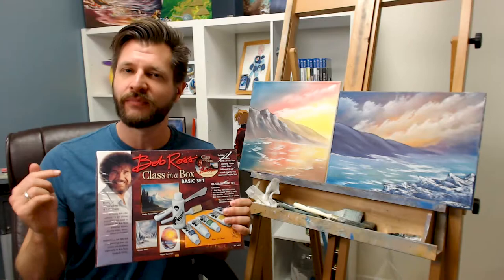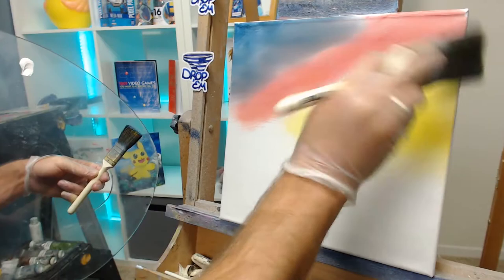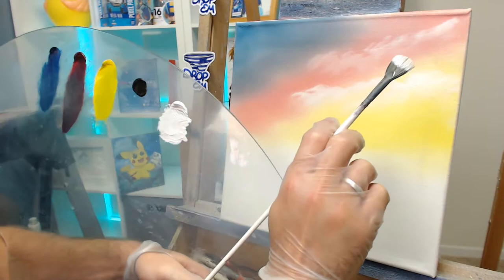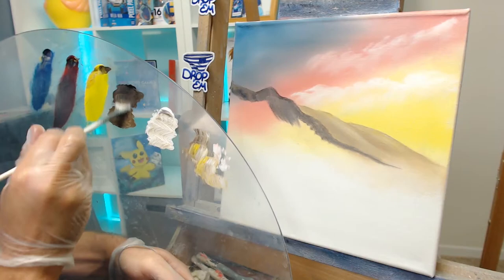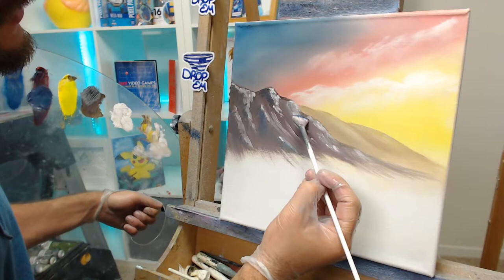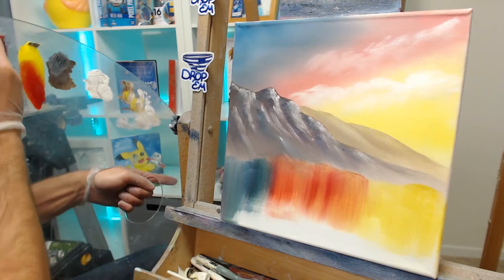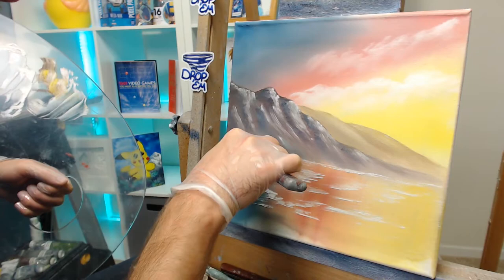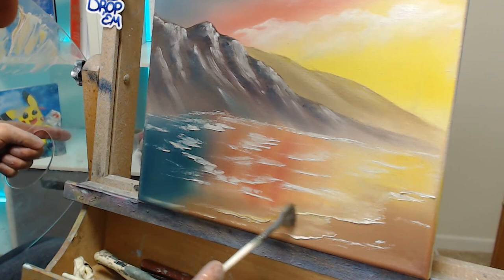Wet on Wet Starter Oil Painting Ocean Cliffs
Wet on Wet Starter Oil Painting for Beginners and Kids -Ocean Cliffs

Wet on wet painting is one of the best ways for beginners and kids to start oil painting. In this lesson, I show you all the best way to start wet on wet landscape painting from beginning to end. I go over some simple ways to paint and gorgeous and simple painting. This painting lesson is  perfect for beginning artist and kids that that are struggling at the beginning of a painting or don't know where to start. Feel free to use all the same colors or your favorites as you follow along.

Items used:
Bob Ross Kit
Bob Ross Palette Knife
Starter Oil Paints
18x24 Acrylic Palette
Magic White
H-Frame Easel
Odorless Paint Thinner